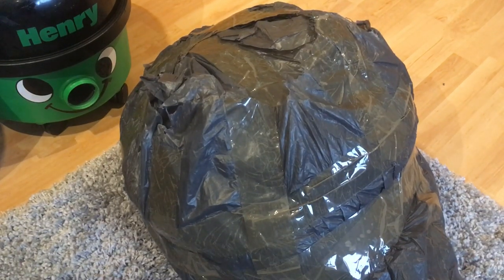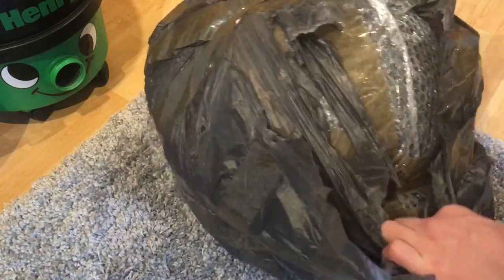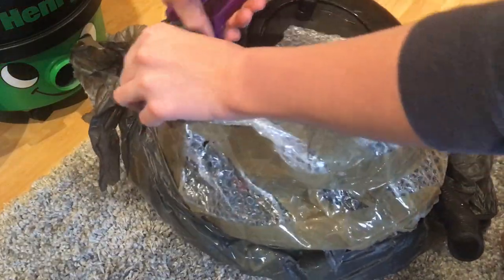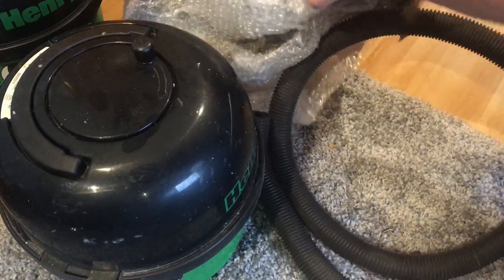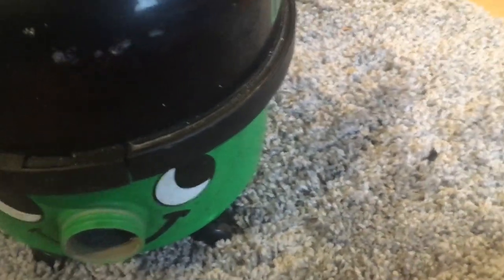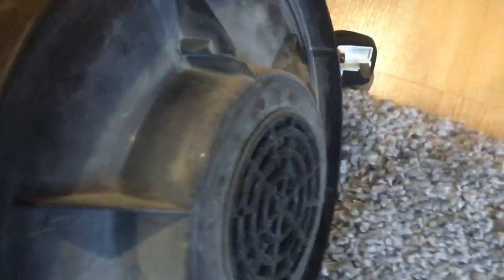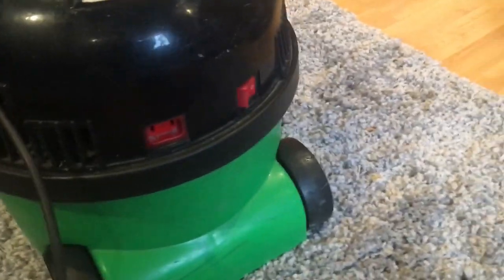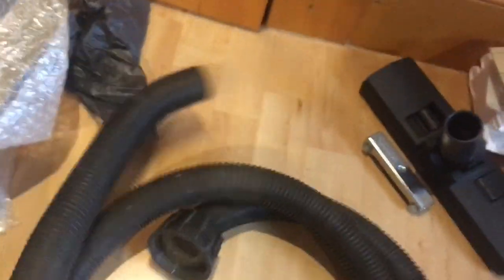1998 Numatic Henry Green Vacuum Hoover